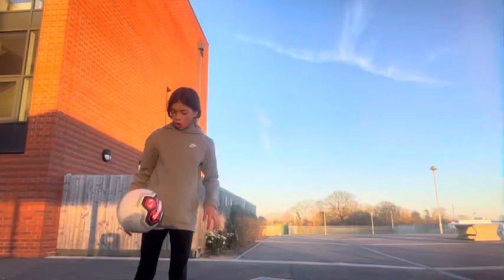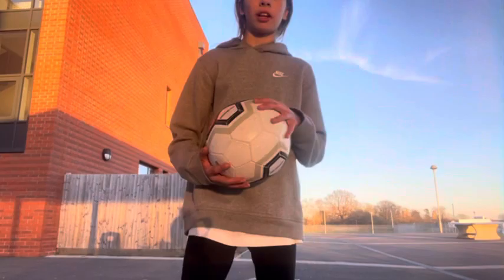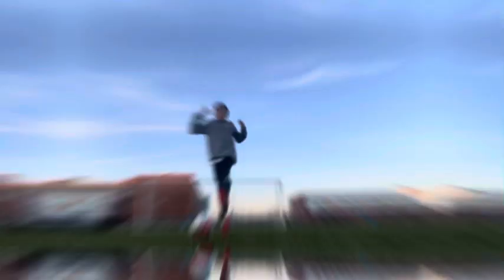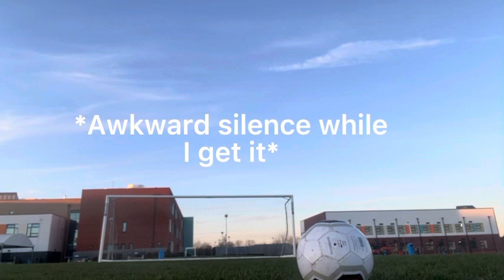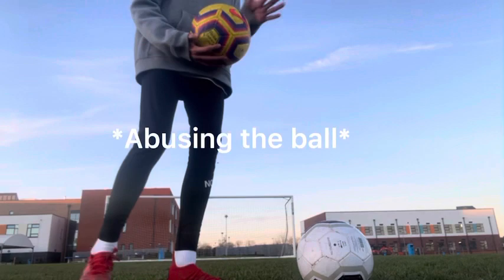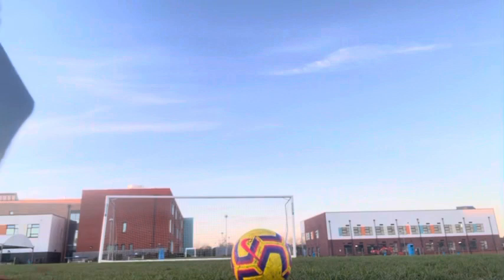Day in the life of a girl footballer!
In this video I showed u my life in the weekend playing football enjoy!